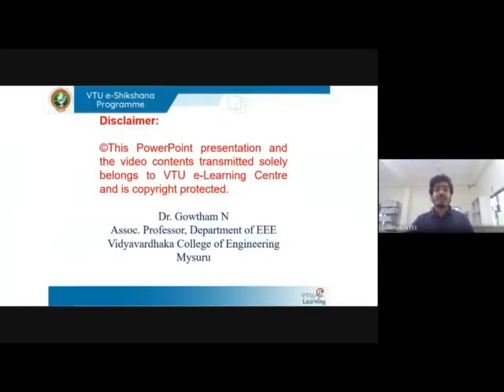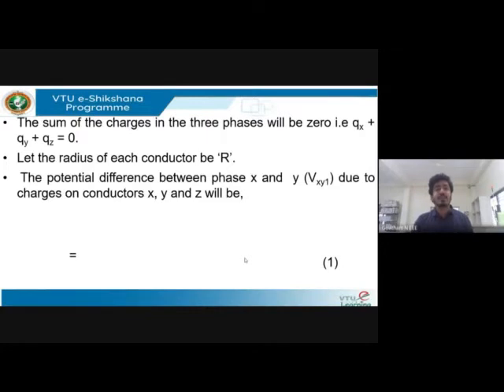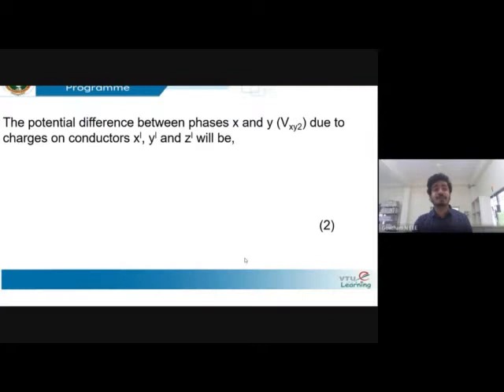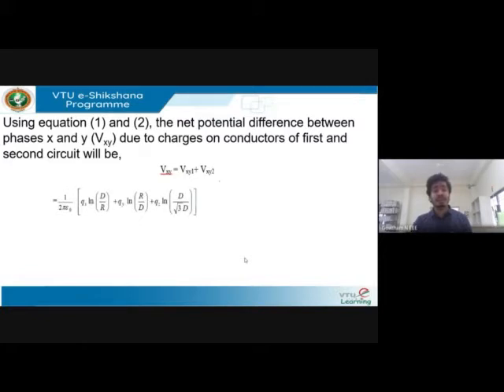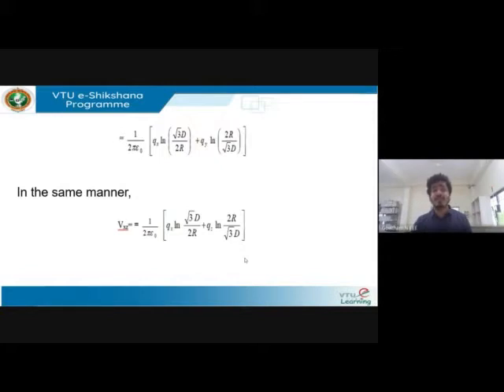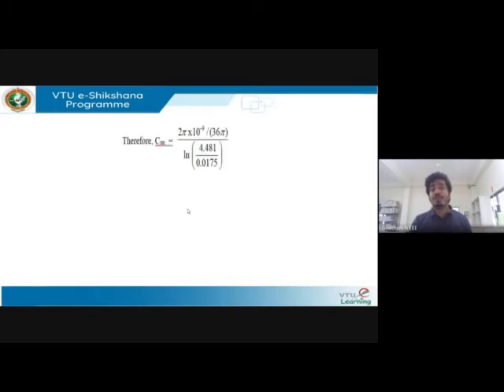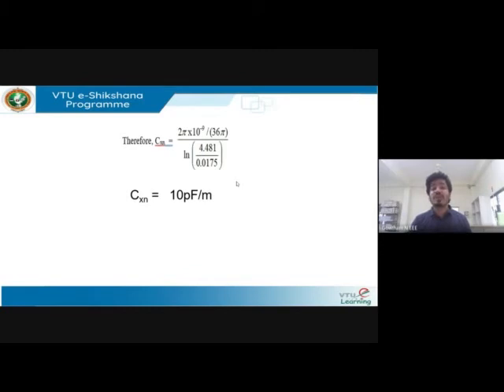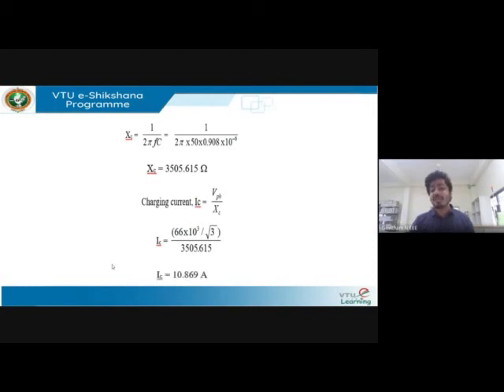Module 2 Lecture 5